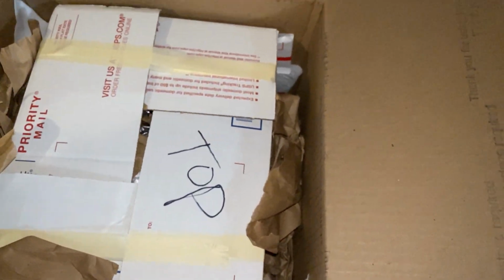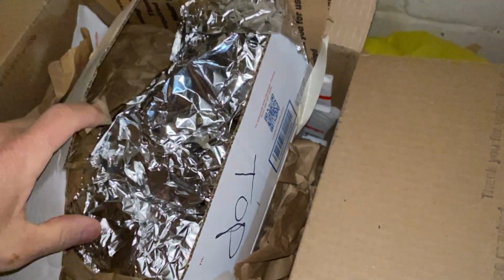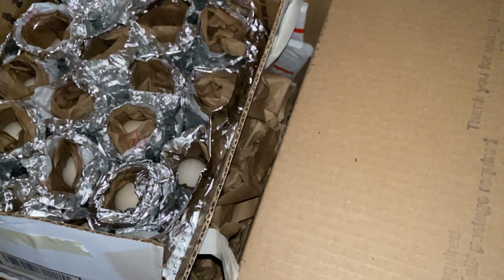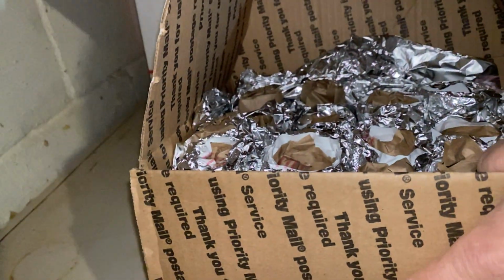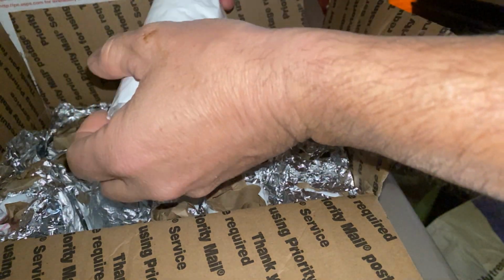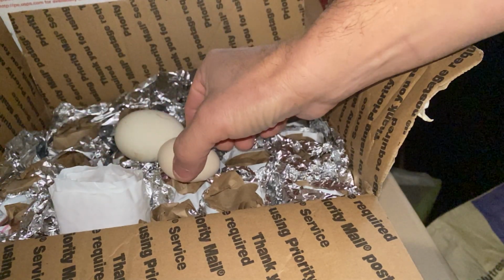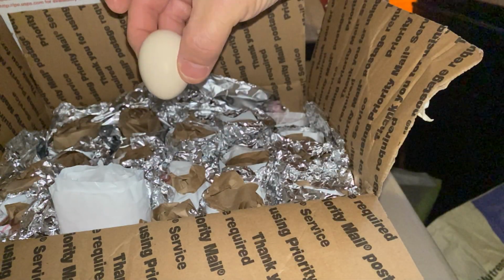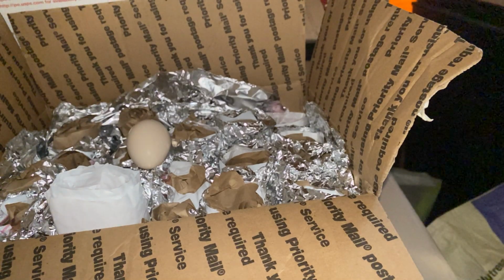Surprise delivery from e-Bay purchase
Indian Red Jungle Foul hatching eggs unboxing